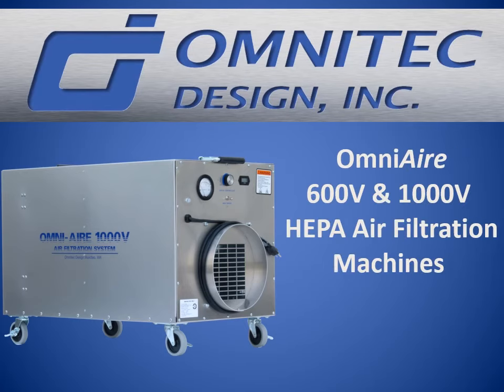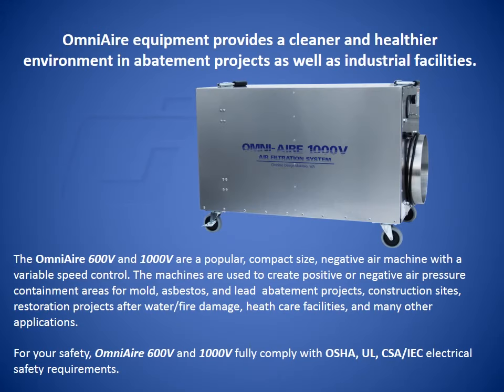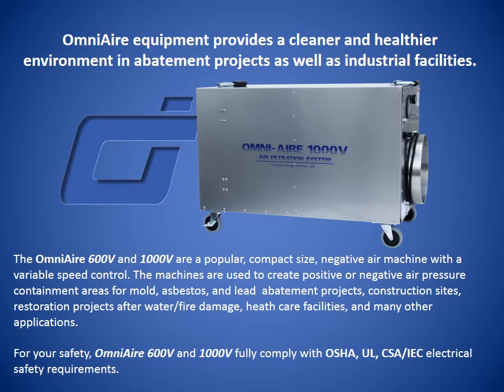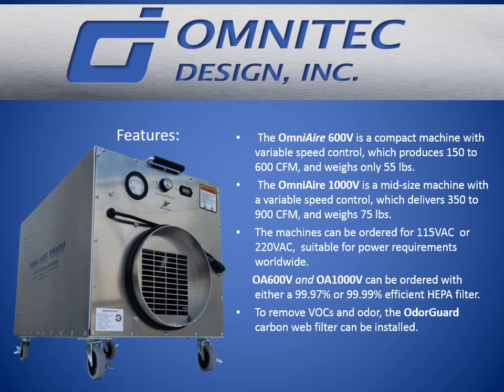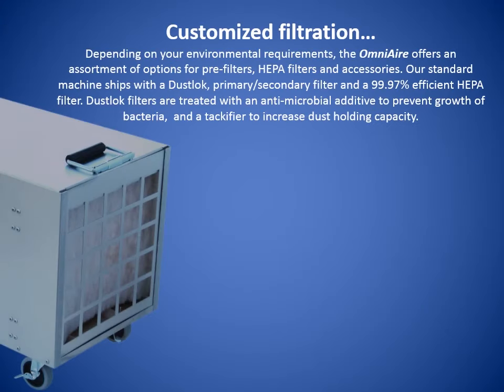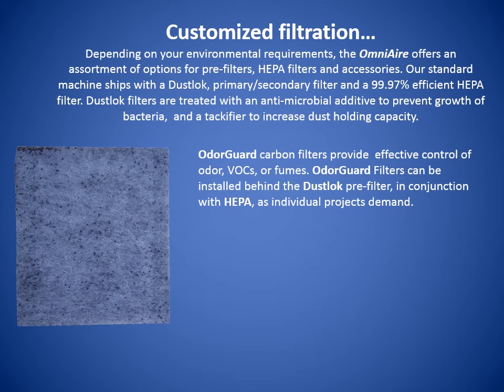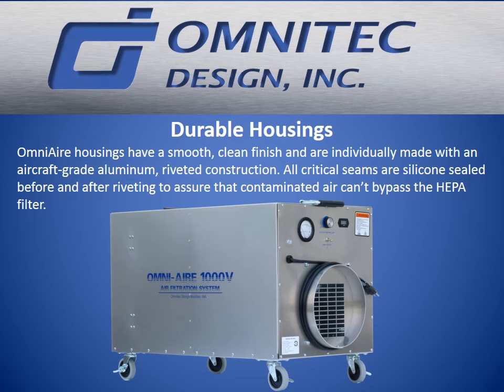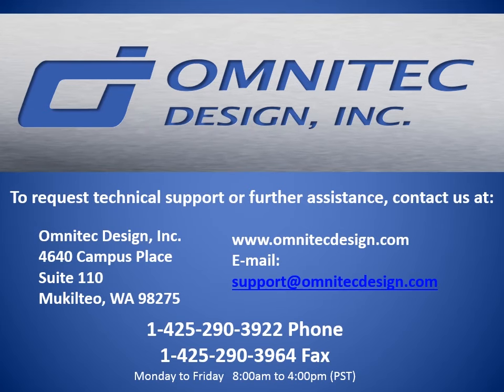OmniAire 600V & 1000V HEPA Negative Air Machines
The OmniAire 600V is a compact, portable, light weight negative air machine with variable speed control to provide airflow required for each job. It is easy to transport and setup on any project.

The 1000V, our popular, medium size negative air machine with variable speed and compact size housing is extremely versatile. It is used in mold, asbestos, lead abatement and restoration projects.